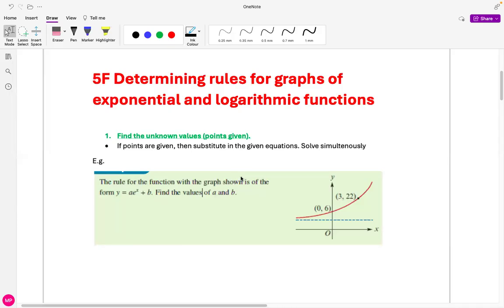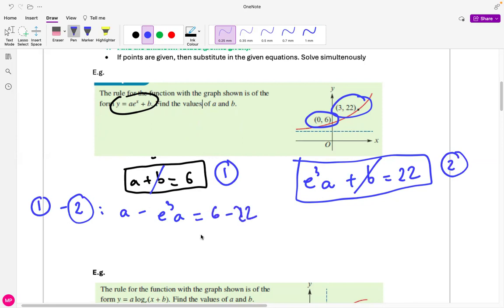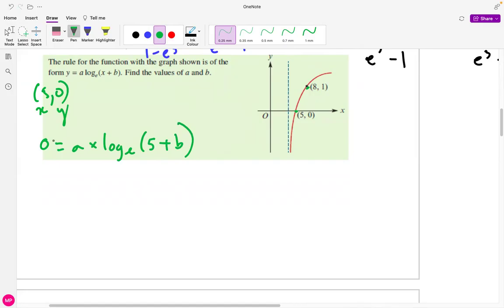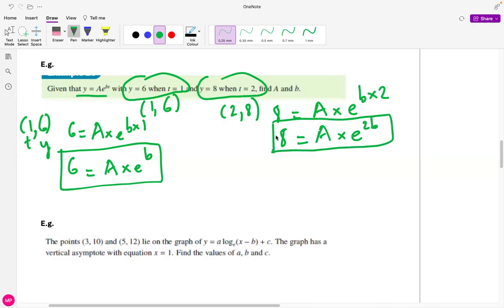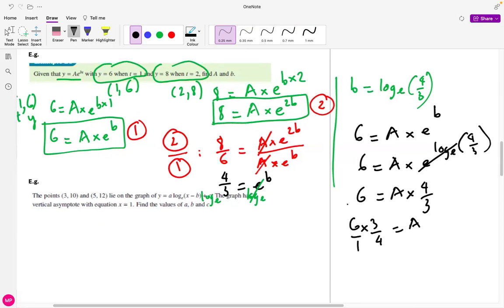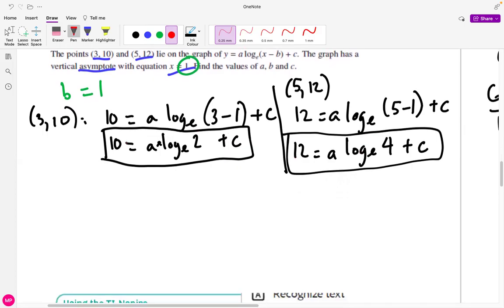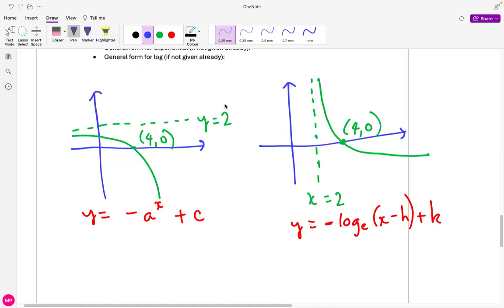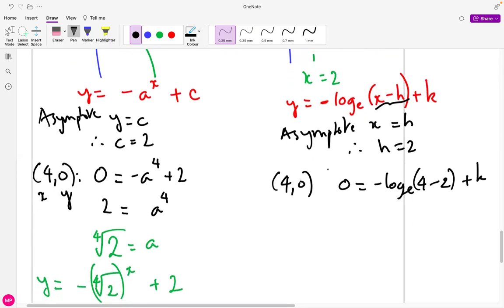How to find the rules of exponentials and logs graphs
Find the rule of exponential graphs and log graphs